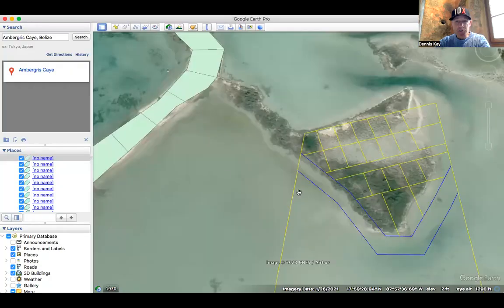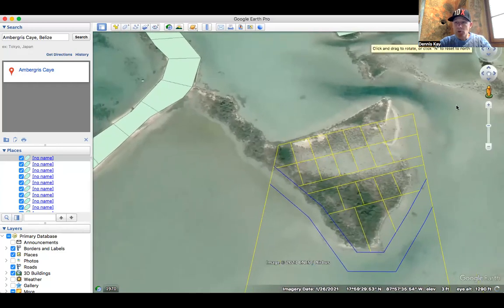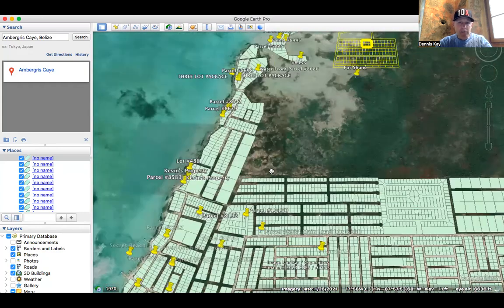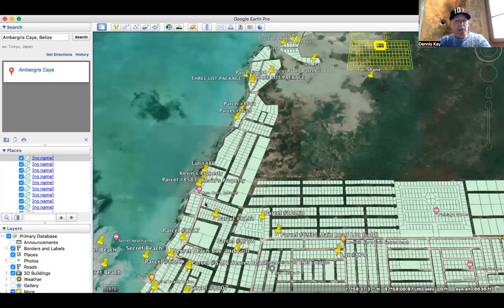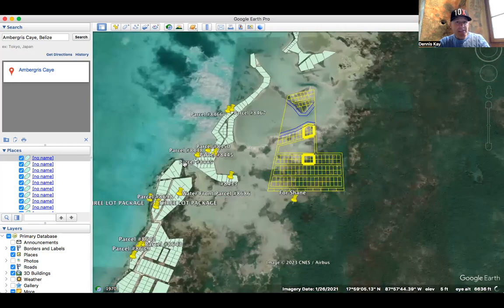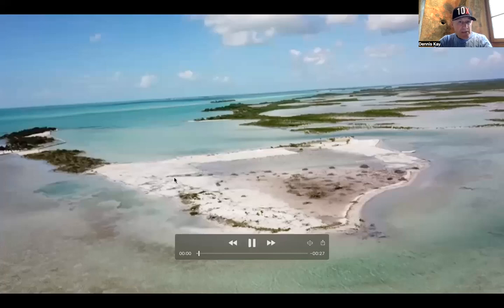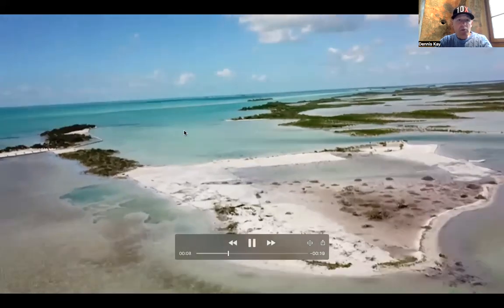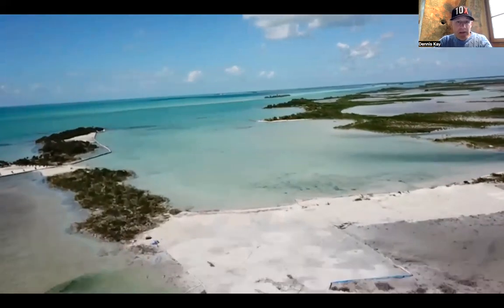NEW Secret Beach Waterfront Property with Seller Financing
Great waterfront property just 1 mile north of Secret Beach. Incredible views and pristine nature on this part of Ambergris Caye Belize.

One of the best deals we have on the market for Belize Beachfront Property.

Dennis Kay - Living the dream in Belize and beyond!